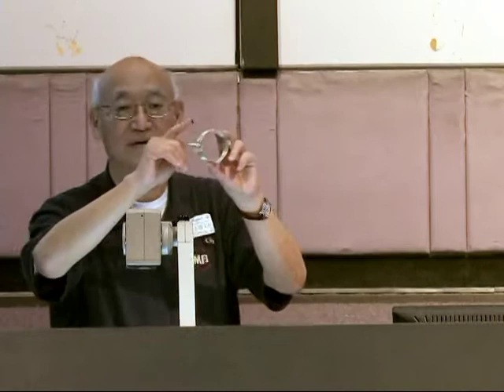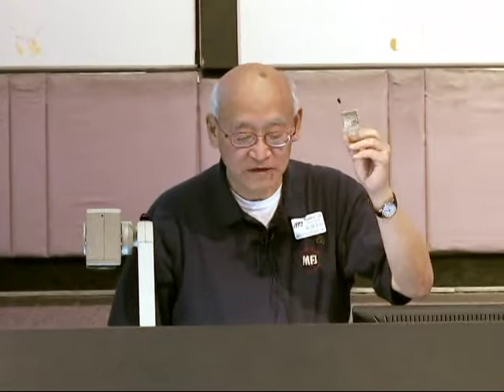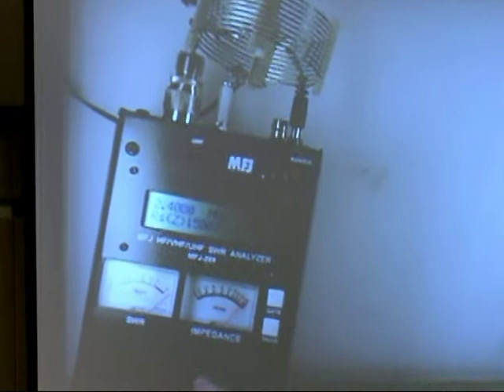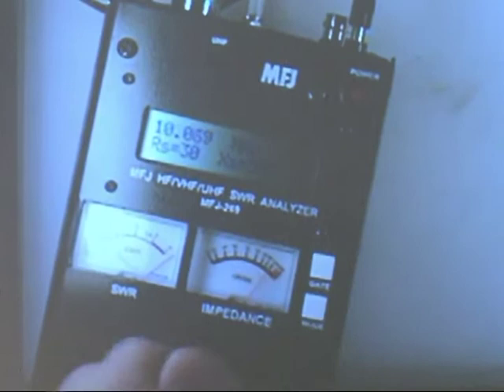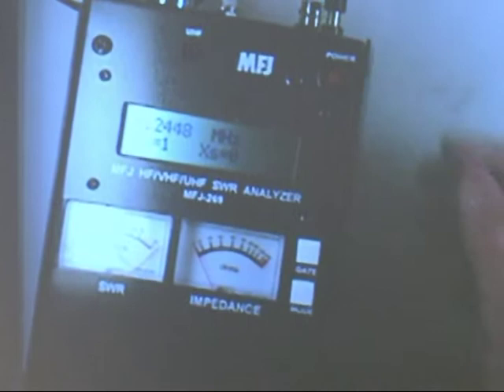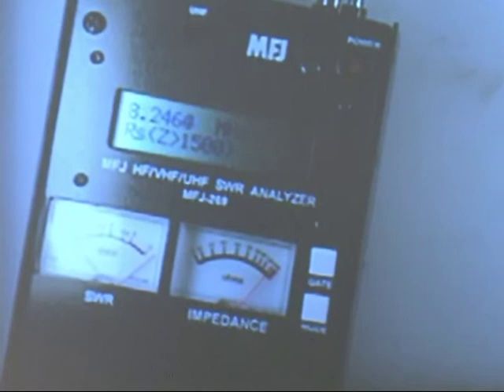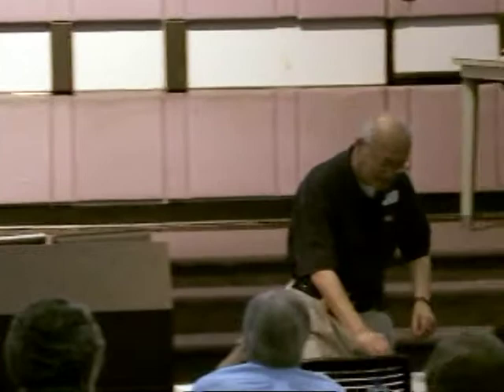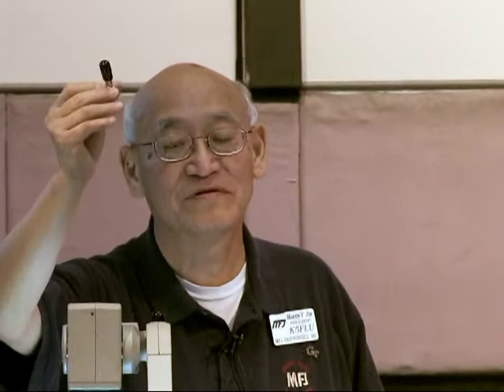MFJ Presentation: Using MFJ-269 as a Grid Dip Meter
Using the MFJ-269 as a Grid Dip Meter